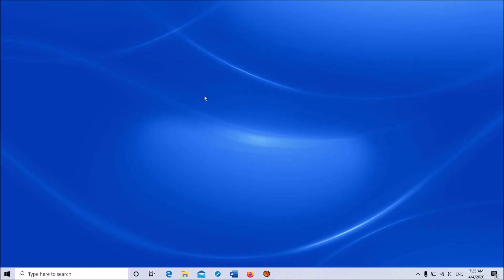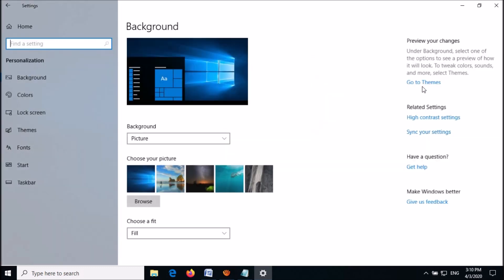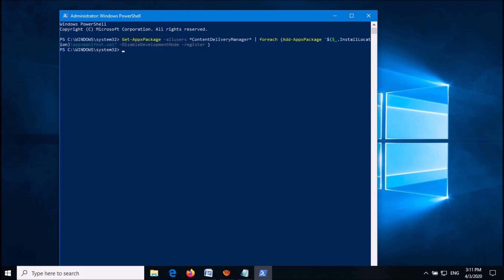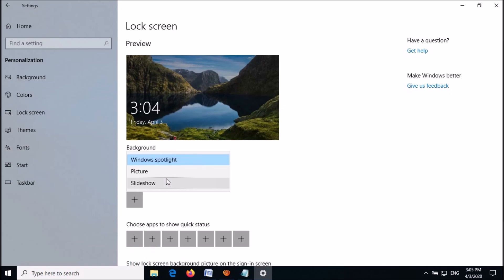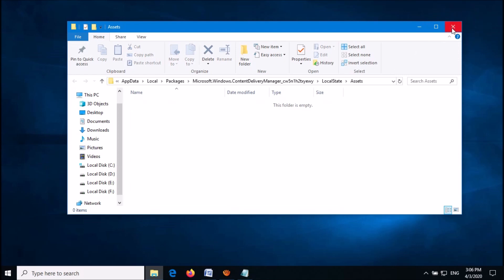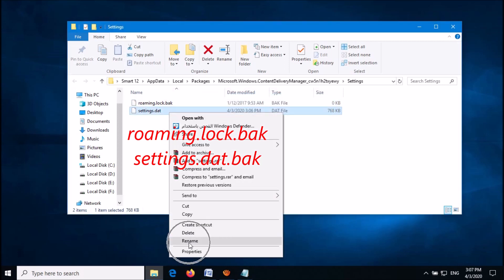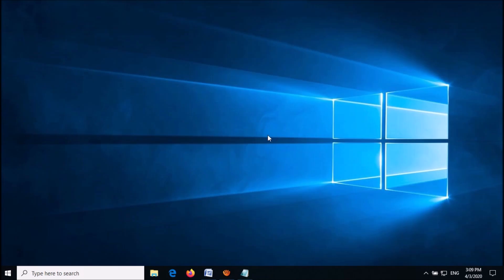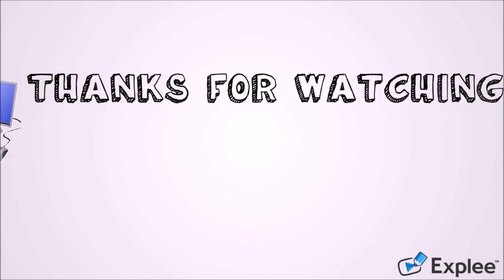How To Fix Windows Spotlight Lock Screen Picture Won't Change [3 fixes]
To Fix Windows Spotlight Lock Screen Picture Won't Change problem, or to Fix Lock Screen Images Not Changing in Windows 10 , try one of these 3 fixes:
FIX 1: 00:07
Check for the latest Windows updates and install them in your system. To know how, refer this video @ 00:07
FIX 2: 00:42
Open the Windows Settings – Click Personalization – click lock screen and then set the Lock screen background to “Windows Spotlight”. If the lock screen settings page is blurred, and it says “ Some settings are hidden or managed by your organization”, watch this video:
Close the settings window. Then open the Windows PowerShell as administrator and enter the following command:
Command 1:
Get-AppxPackage -allusers *ContentDeliveryManager* | foreach {Add-AppxPackage "$($_.InstallLocation)\appxmanifest.xml" -DisableDevelopmentMode -register }

Wait till that process will be completed and then enter “EXIT” and hit “ENTER” key to close the PowerShell. Now, restart your system. After restarting, your problem will be fixed…!
FIX 3:   02:01
This FIX has 5 steps:
Step 1: Go to the Settings – Personalization – Lock screen. Then set the Background option as “Picture” or “Slideshow” not as “Windows spotlight”. If the lock screen settings page is blurred, and it says “ Some settings are hidden or managed by your organization”, watch this video:
Step 2: Open “Run command box” from the options available after right clicking on the start menu. In the Run command box, enter the following command:
Command 2:
%USERPROFILE%/AppData\Local\Packages\Microsoft.Windows.ContentDeliveryManager_cw5n1h2txyewy\LocalState\Assets

In the next window named “assets”, select all files in it and delete all of them.

STEP 3: Open the run box once again, and this time enter the following command:
Command 3:
%USERPROFILE%/AppData\Local\Packages\Microsoft.Windows.ContentDeliveryManager_cw5n1h2txyewy\Settings

Click “ok”. In the next window, there will be two files. Rename those two  by suffixing “.bak” to their existing names, so that it will be:
Roaming.lock.bak
Settings.dat.bak

Then close that window and restart your computer.
STEP 4: After restart, change the background option in the lock screen settings page as “Windows spotlight” as shown in this video.
STEP 5: If this THIRD FIX works, open the run command box once again, and enter the THIRD command:
%USERPROFILE%/AppData\Local\Packages\Microsoft.Windows.ContentDeliveryManager_cw5n1h2txyewy\Settings
Click “OK” and then delete the two files in the opening folder. You had renamed them in the 3rd step.

I hope this video will help you fix your problem..! Please let us know which fix worked with you in the comment box.